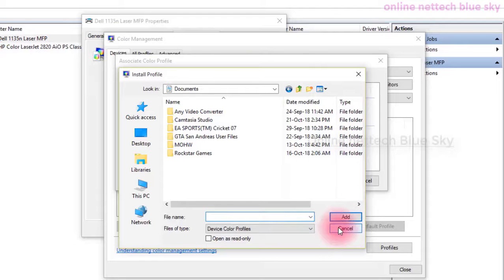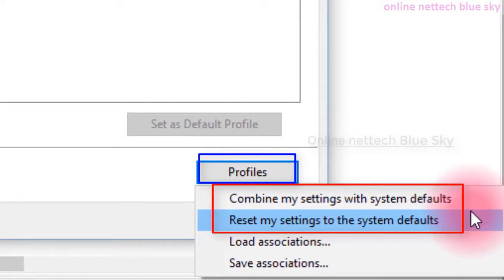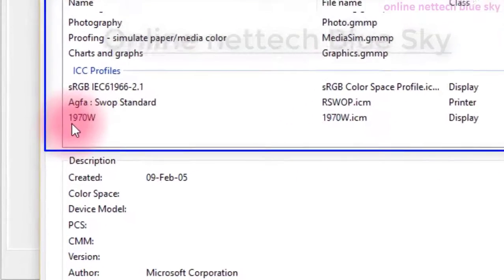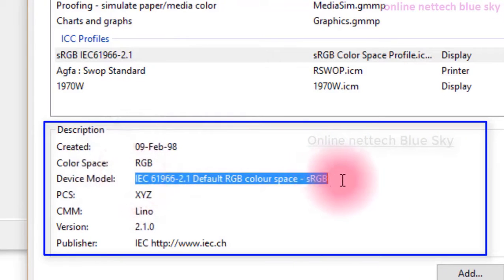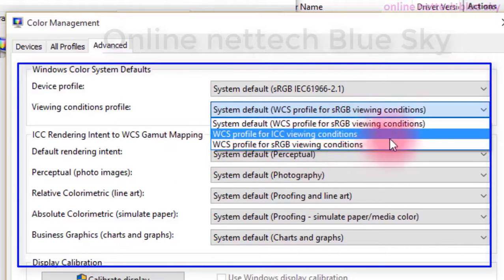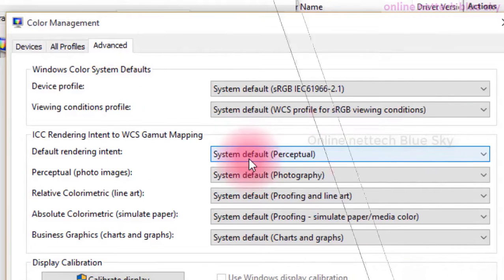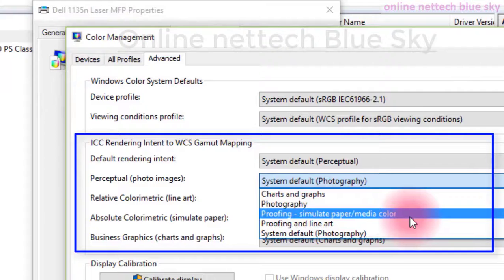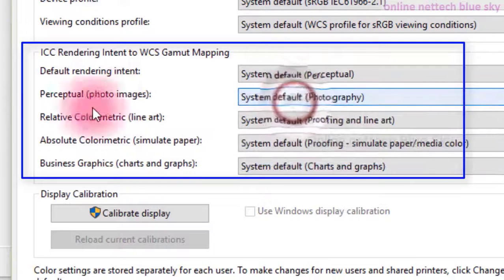print management tool | Print Management Part - 6 | control panel part - 36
print management tool | Print Management Part - 5 | control panel part - 35 | print management  |